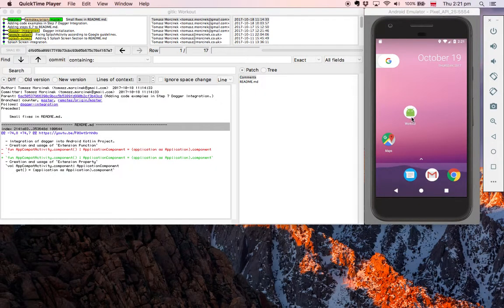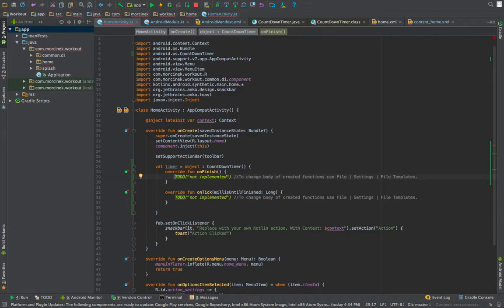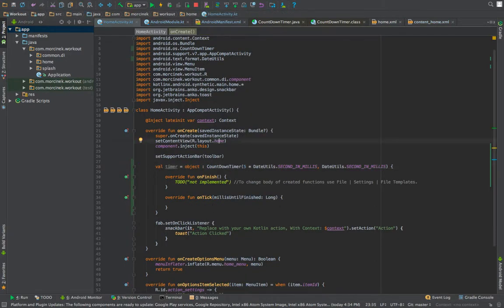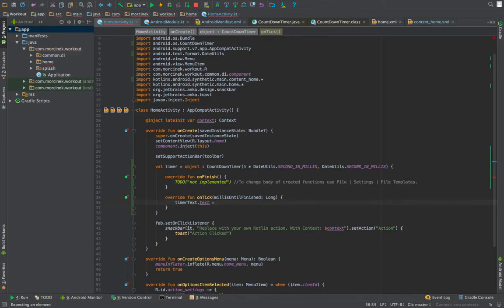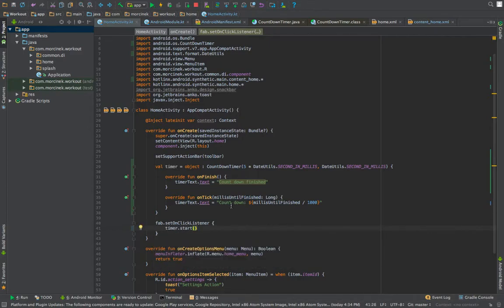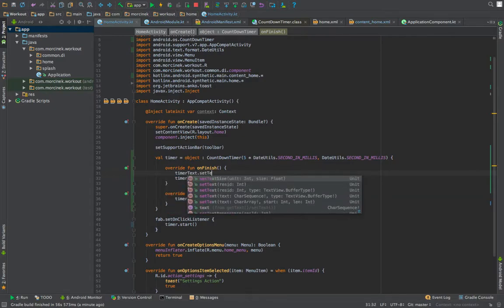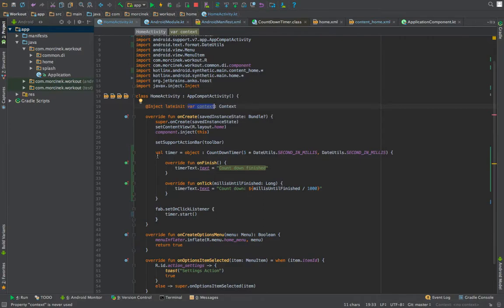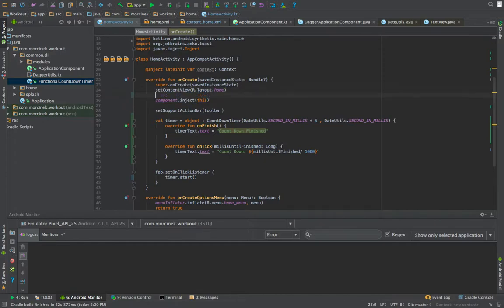8 Counter Initial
Video shows:
 - Using CountDownTimer for executing task after interval.
 - Introduction to 'val' property
 `val name: String = "tomasz" `
 - Introduction to 'var' property
 `@Inject lateinit var context: Context`
 - Introduction to anonymous class in kotlin
 `val timer = object : CountDownTimer(...`